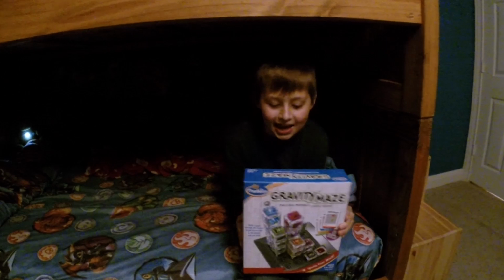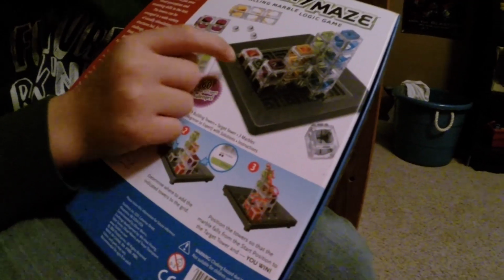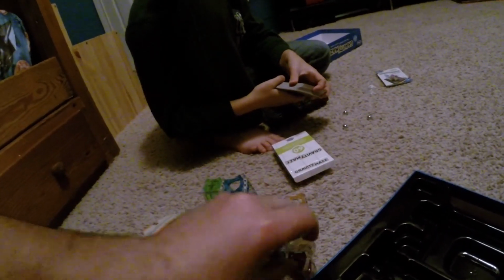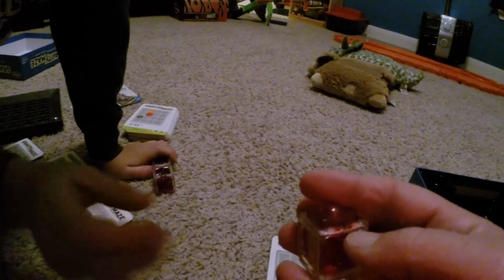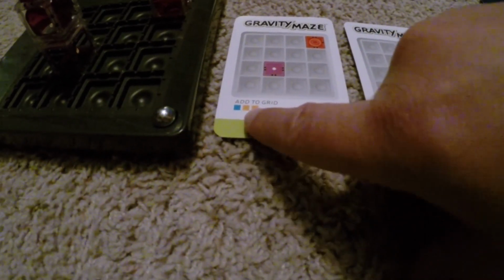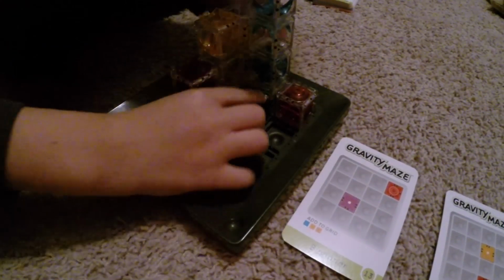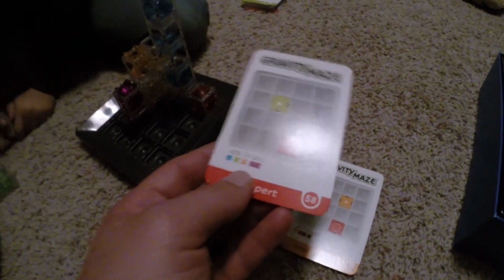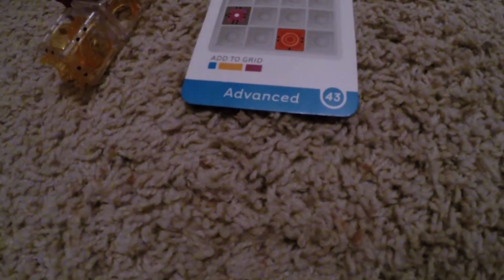Critique - Gravity Maze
Tox and NinjaZach take a spin with Gravity Maze, the new puzzle game from Thinkfun!